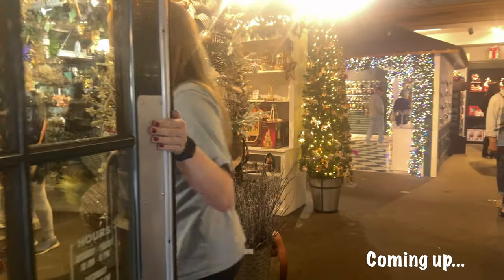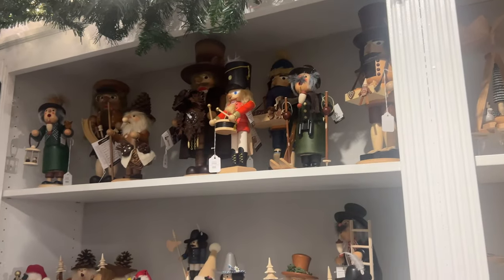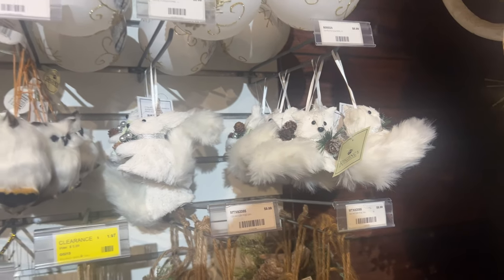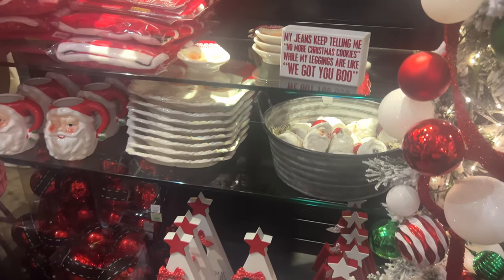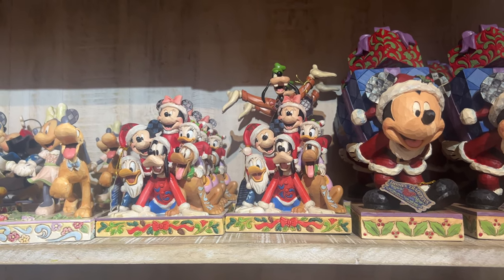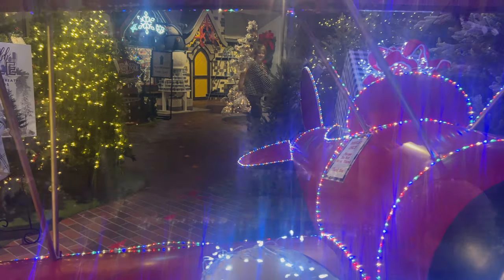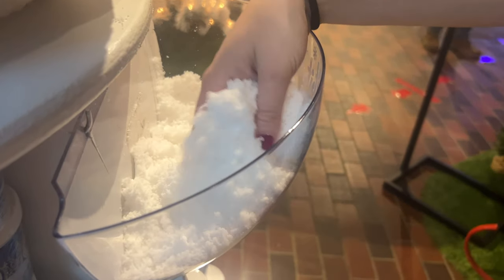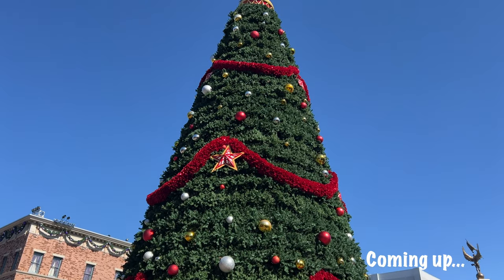LARGEST Christmas Store in South USA | Christmas Place, Pigeon Forge TN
Check out the largest Christmas store in the south! I take you around to shop with me as I look at all the amazing Christmas decorations.